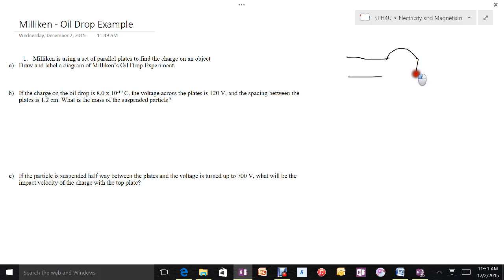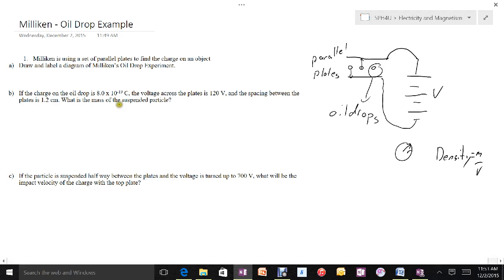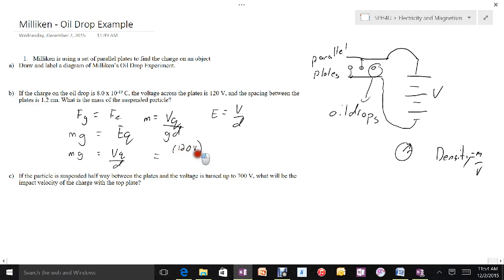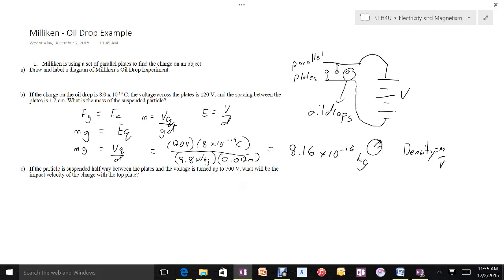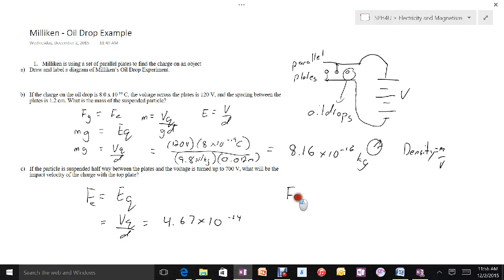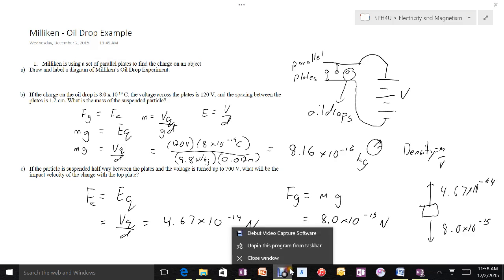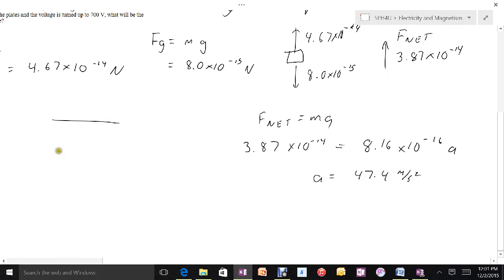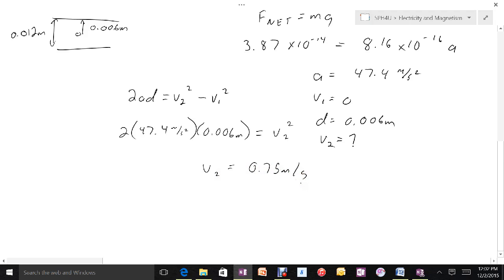Milliken Oil Drop Example